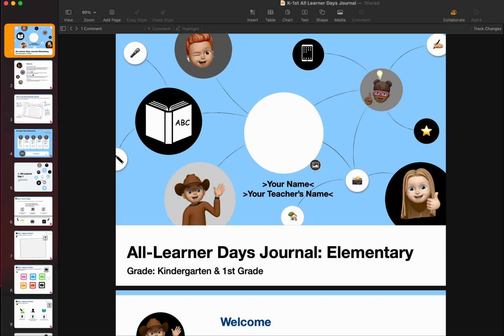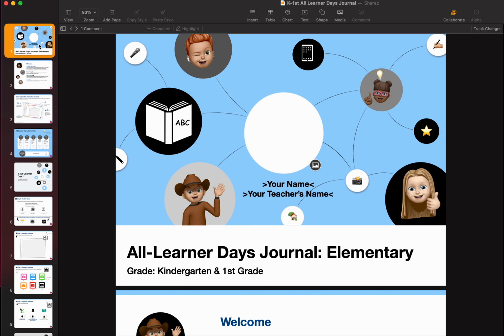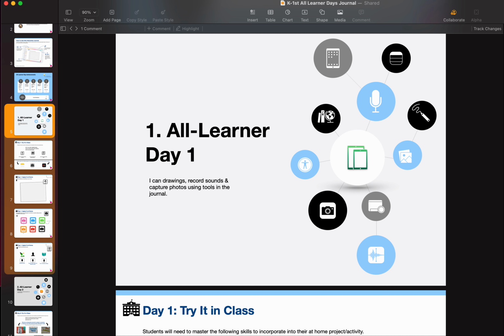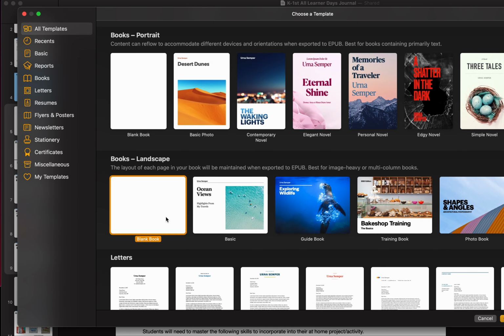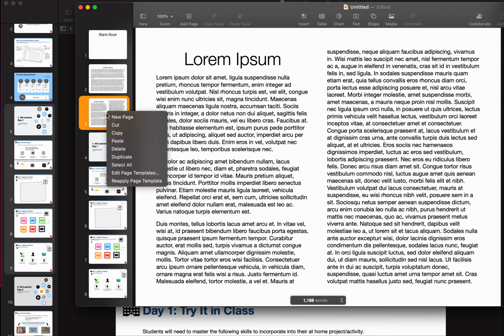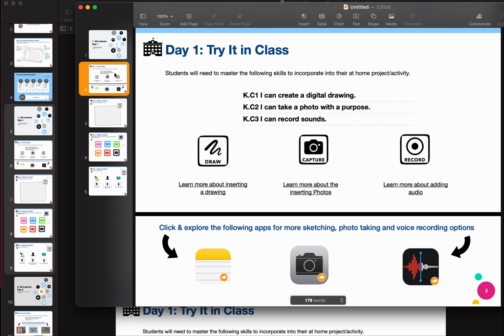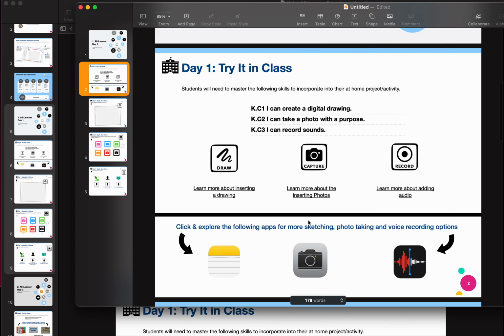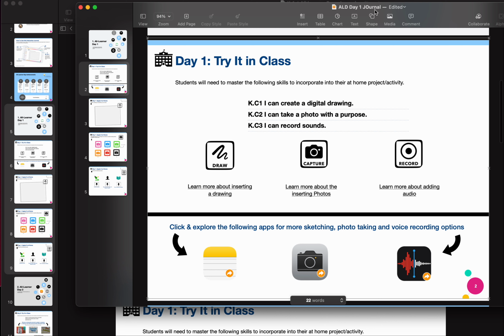Tutorial: Copy and paste Pages in the All Learner Day Journals